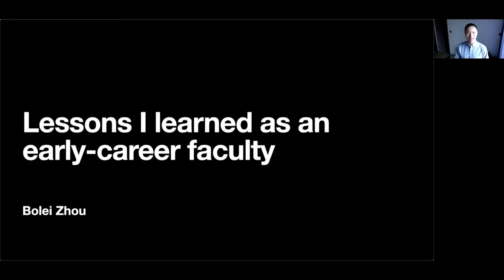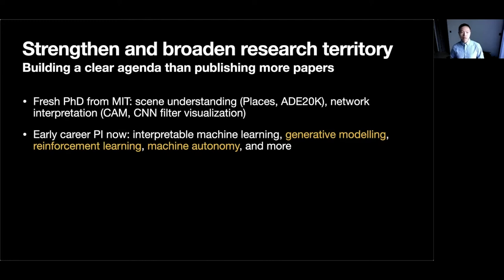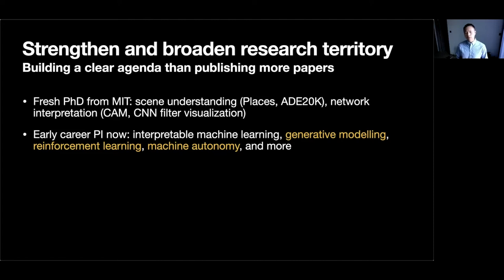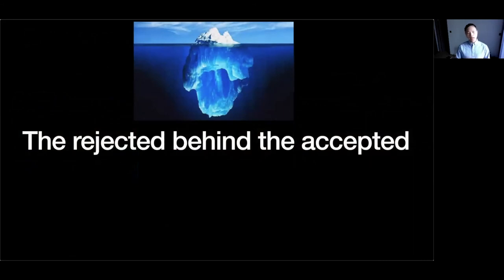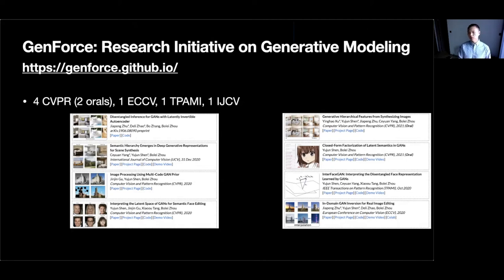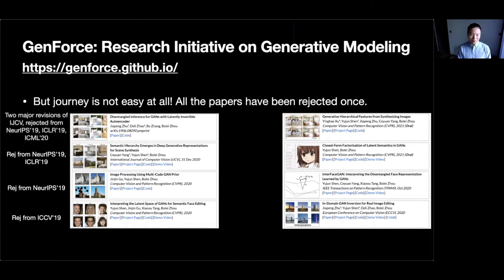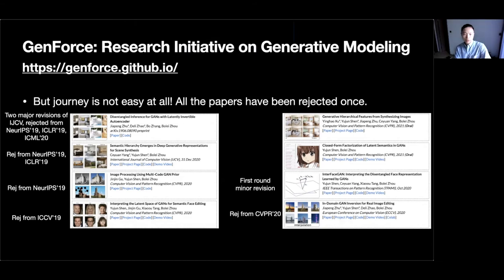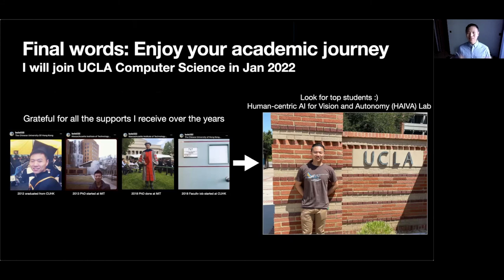Bolei Zhou, ICCV 2021 Workshop on Share Stories and Lesson Learned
Invited Speaker: Bolei Zhou, Asst Professor at The Chinese University of Hong Kong

"Strength and broaden research territory; The rejected behind the accepted"